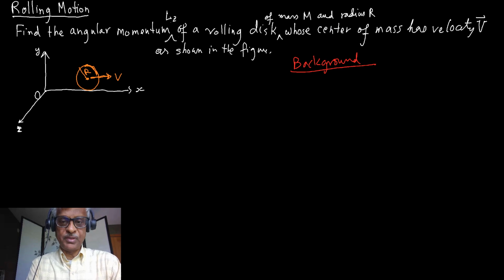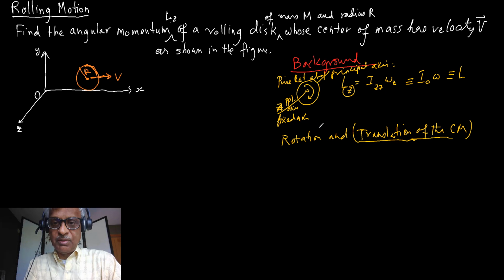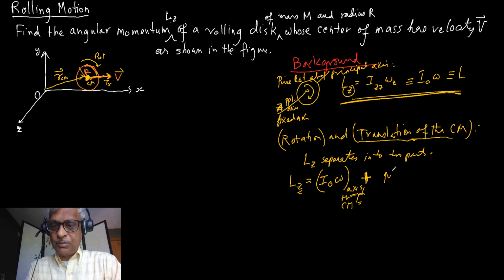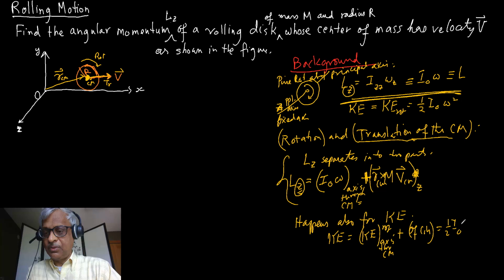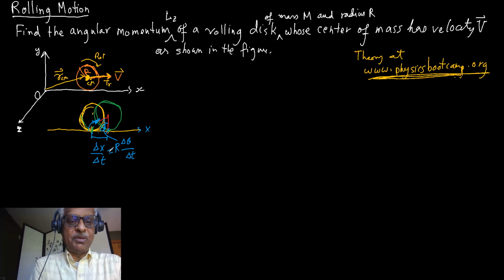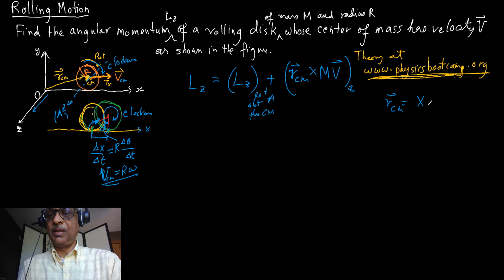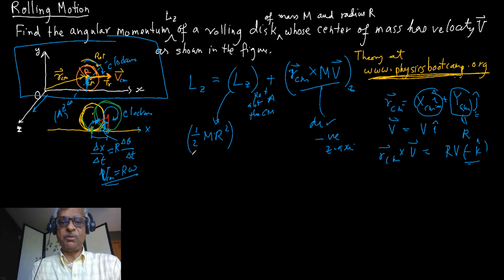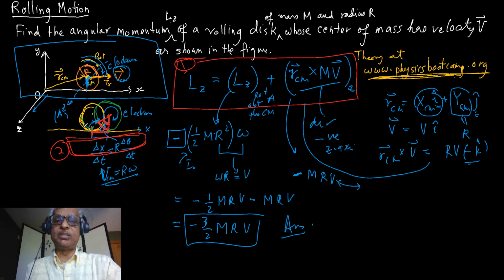Angular momentum of a rolling disk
Separation of motion of the CM and rotation about an axis through the CM is illustrated by this simple problem of a rolling disk.